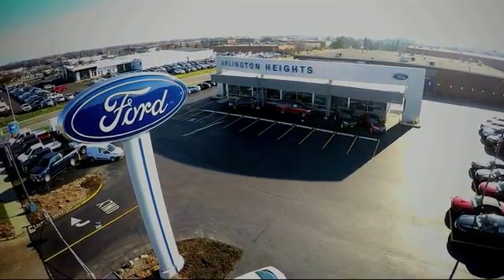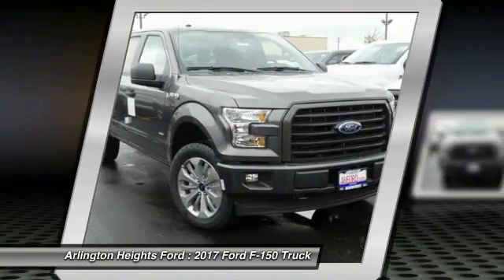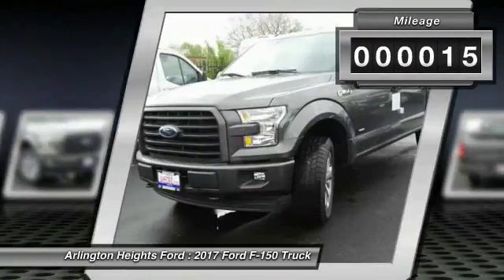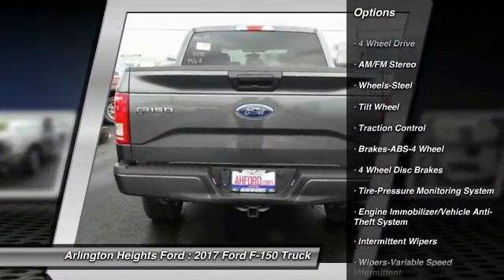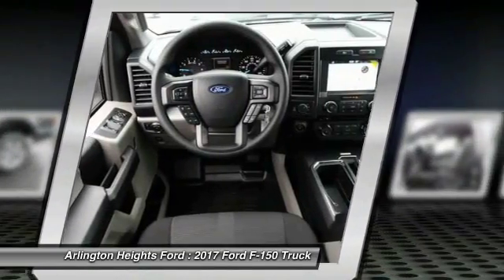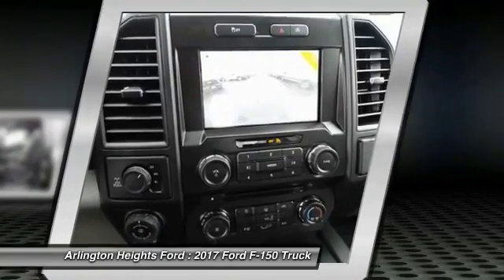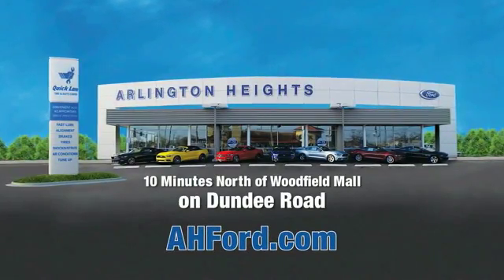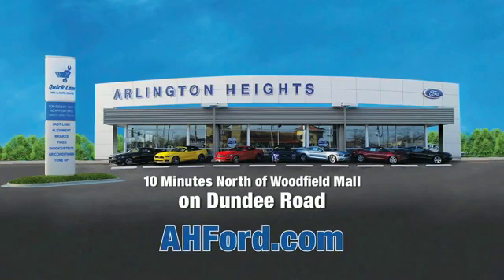2017 Ford F-150 Arlington Heights IL 0F171809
2017 Ford F-150 XL

801 Dundee Rd.

4WD. Turbocharged! Gasoline! If you've been hunting for the perfect 2017 Ford F-150 to get some work done, well stop your search right here. Happy to serve you and your family. Price includes: $300 - EcoBoost Bonus Customer Cash. Exp. 07/05/2017, $250 - Retail Bonus Customer Cash. Exp. 07/05/2017, $2,000 - Retail Customer Cash. Exp. 05/31/2017, $1,500 - Bonus Customer Cash. Exp. 07/05/2017